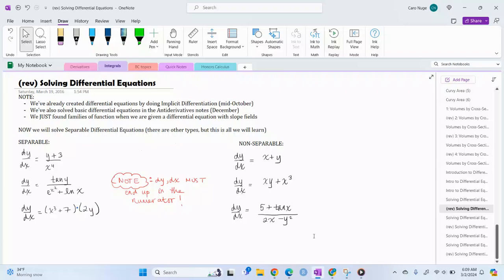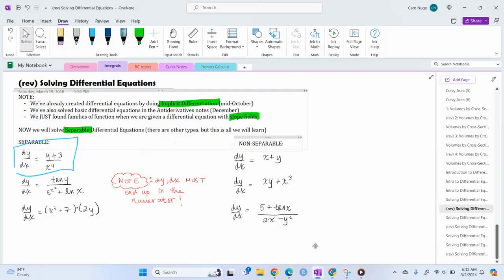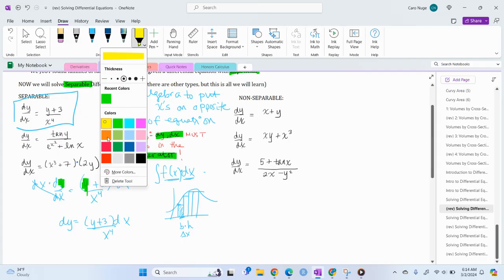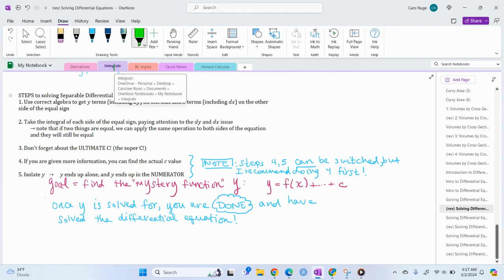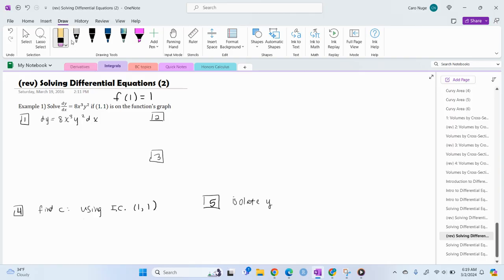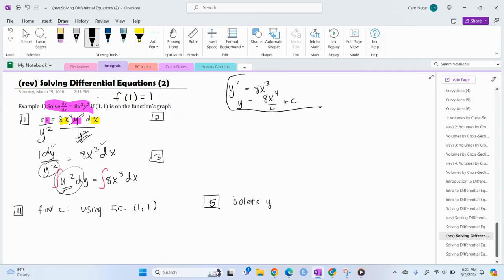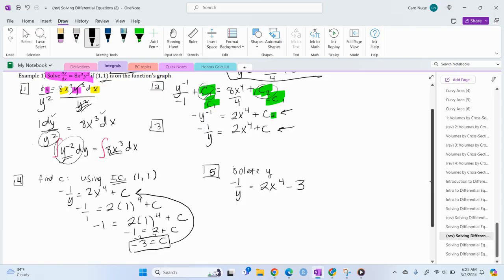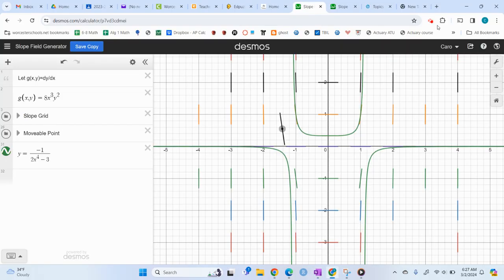AP CALC: Solving Differential Equations part 1